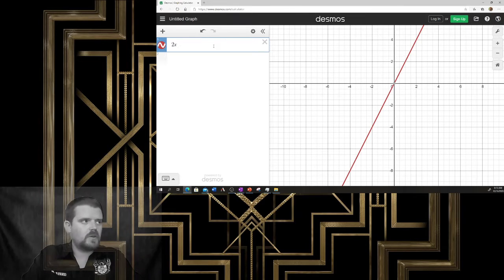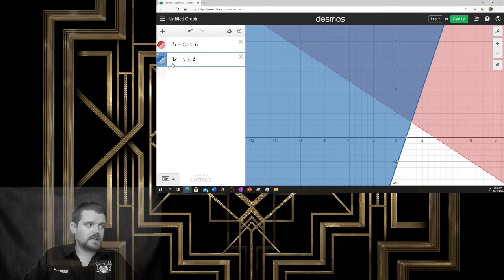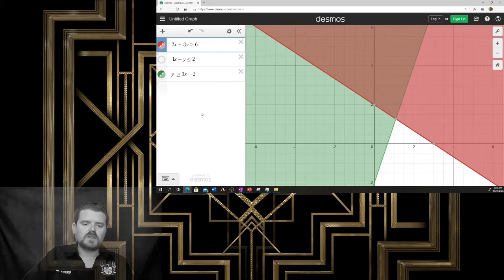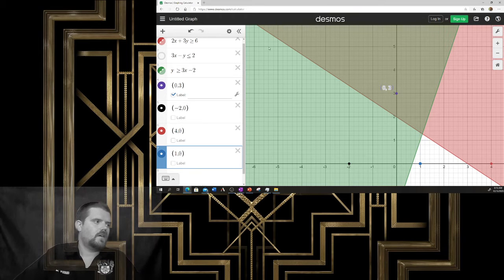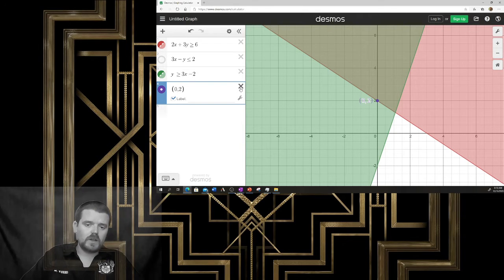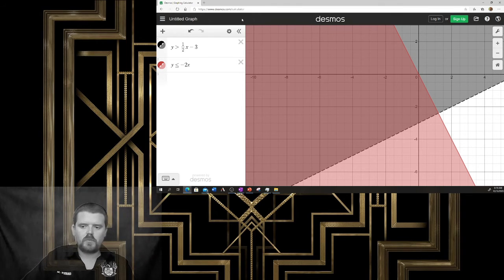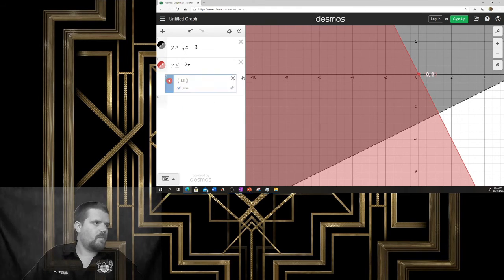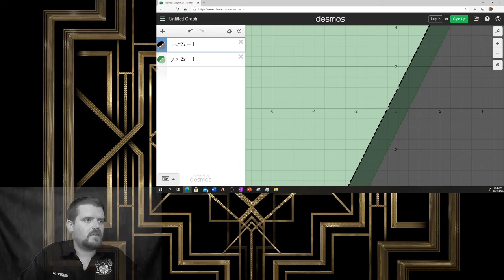Integrated Math 1 4 5 Systems of Inequalities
How to solve systems of inequalities.